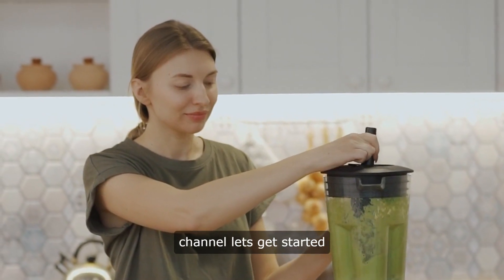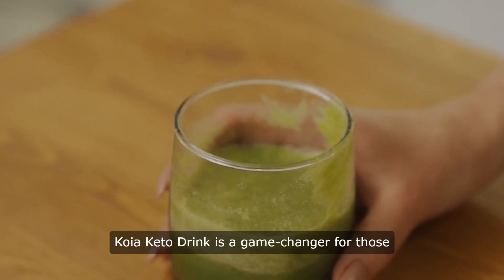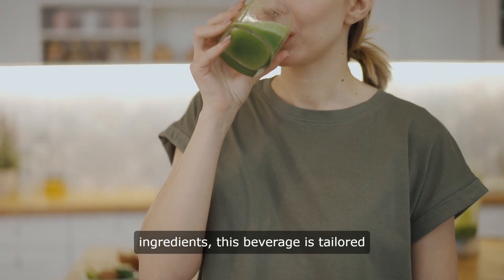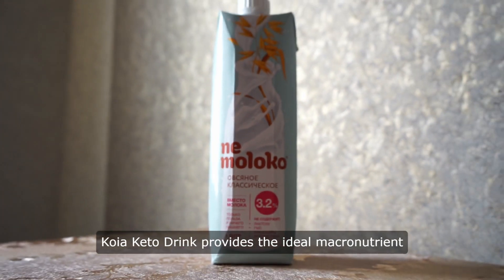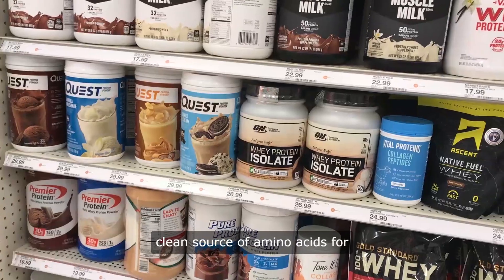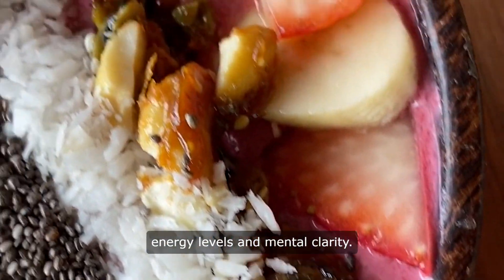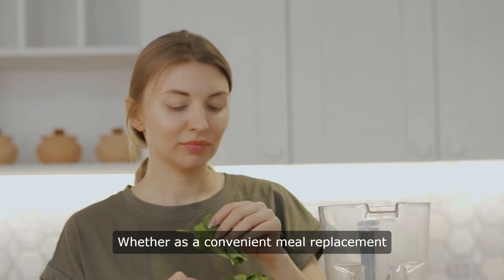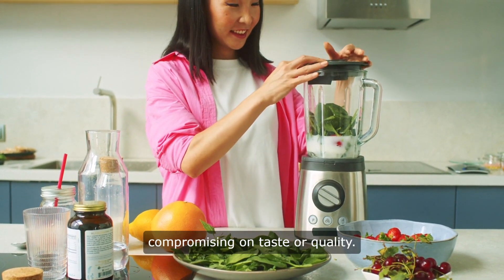Koia Keto Drink The Perfect Beverage for Your Keto Diet | Koia Keto Drink Protein Review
Koia Keto Drink
**Koia Keto Protein Drink: A Taste Test Review**

Are you on the hunt for a delicious and nutritious beverage to fuel your keto lifestyle? Look no further than Koia's Keto Protein Drink. In this review, we'll dive into the taste, ingredients, and overall experience of this innovative product.

Let's start with the basics – taste. Koia's Keto Protein Drink comes in a variety of flavors, including fan favorites like chocolate, brownie batter, and vanilla bean. Each sip is a delight for the taste buds, with rich, indulgent flavors that satisfy even the most discerning palate. Whether you're craving something sweet and creamy or bold and chocolatey, Koia has you covered.

But taste isn't the only thing that sets Koia's Keto Protein Drink apart. This product is dairy-free, making it a perfect option for those with lactose intolerance or anyone following a plant-based diet. Instead of traditional dairy ingredients, Koia's Keto Protein Drink is powered by plant-based proteins like almond milk and coconut cream, providing a creamy and satisfying texture without any animal products.

One of the biggest challenges of the keto diet is finding convenient and satisfying snacks and beverages that align with your nutritional goals. Koia's Keto Protein Drink is here to make your life easier. With just 2 grams of net carbs per serving and no added sugars, it's the perfect way to satisfy your hunger and fuel your body without derailing your keto lifestyle.

If you're new to the keto diet, you may be wondering how Koia's Keto Protein Drink fits into your daily nutrition. Each bottle is packed with 12 grams of protein and 18 grams of healthy fats, making it a great option for a post-workout snack, a midday pick-me-up, or even a quick breakfast on the go. Plus, with its convenient ready-to-drink format, you can enjoy Koia's Keto Protein Drink anytime, anywhere.

In terms of ingredients, Koia's Keto Protein Drink is free from gluten, GMOs, and artificial additives. Instead, it's powered by real, whole-food ingredients that nourish your body and support your overall health. With a focus on quality and transparency, Koia's Keto Protein Drink is a product you can feel good about consuming.

In conclusion, Koia's Keto Protein Drink is a game-changer for anyone following a keto lifestyle. With its delicious flavors, plant-based ingredients, and keto-friendly nutrition, it's the perfect solution for busy individuals looking to stay on track with their health and wellness goals. So why wait? Give Koia's Keto Protein Drink a try today and experience the magic for yourself. Your taste buds – and your body – will thank you.
**Exploring the World of Shakes and Smoothies: A Journey of Taste Testing**

In the bustling world of health and wellness, shakes and smoothies have become a staple for many looking to nourish their bodies with delicious and nutritious ingredients. With an array of flavors and ingredients to choose from, it can be overwhelming to find the perfect shake or smoothie that suits your taste buds and dietary preferences. That's where taste testing comes into play – a fun and adventurous way to discover new favorites and explore different flavor combinations.

For those on a vegan diet or simply looking to incorporate more plant-based options into their routine, the banana smoothie reigns supreme as one of the best choices. Packed with vitamins, minerals, and fiber, this creamy concoction is a delightful way to start the day or refuel after a workout. Plus, it's incredibly versatile – simply blend together bananas, your favorite plant-based milk, and any additional fruits or greens for an extra boost of nutrition.

But why stop at bananas? With a wide variety of flavors and ingredients available, the options for creating delicious shakes and smoothies are endless. From the rich and decadent taste of chocolate to the warm and comforting aroma of cinnamon coffee, there's something for everyone to enjoy. And with the rise of innovative brands like Koia, who offer a range of plant-based shake options, including shake-cake and caramel flavors, the possibilities are truly limitless.

As you embark on your taste testing journey, it's important to keep a few things in mind. First and foremost, pay attention to the ingredients in each shake or smoothie. Look for options that are free from added sugars, artificial flavors, and preservatives, and opt for organic and non-GMO ingredients whenever possible. This ensures that you're nourishing your body with wholesome and nutrient-rich foods that support your overall health and well-being.